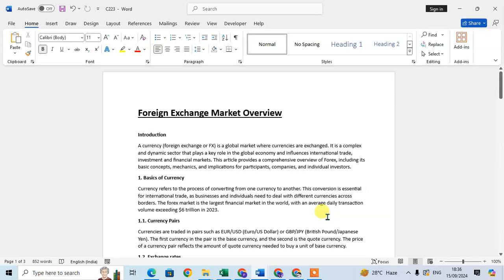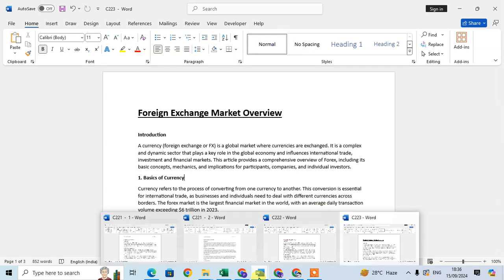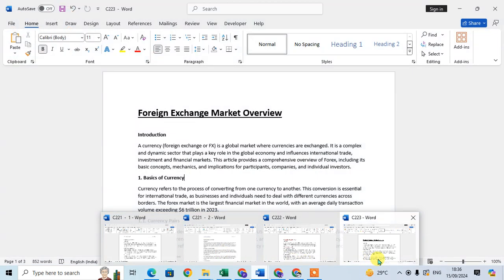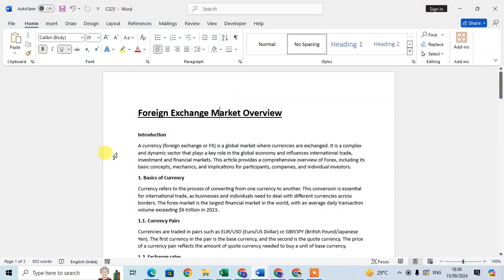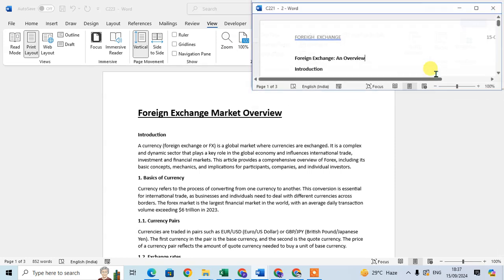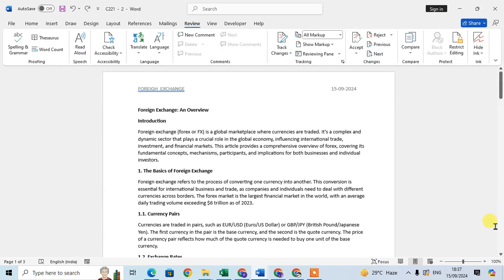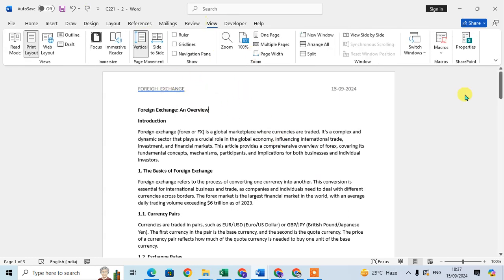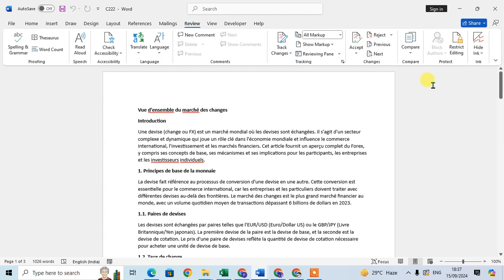How To Switch Window In Word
In this video, we will learn how to switch between multiple Word documents using the Switch Window feature in Microsoft Word. By accessing the View tab and selecting the Switch Windows option, you can easily navigate between open documents on your laptop. This tutorial shows you how to identify the current document and switch to others without any hassle.

Watch this video to discover how you can efficiently manage multiple Word documents at once. Whether you're working on multiple projects or need to reference different files, this method will help you quickly move between them for improved productivity.